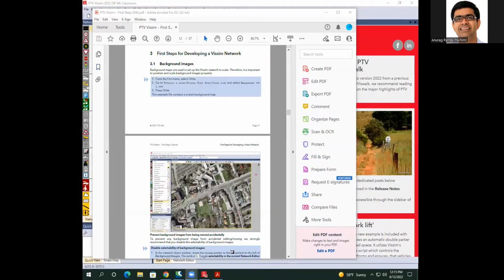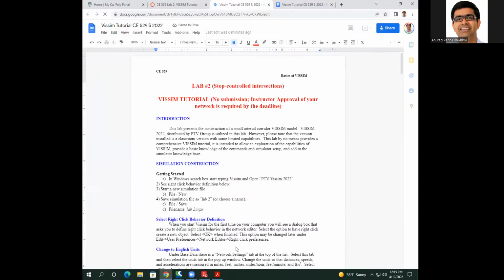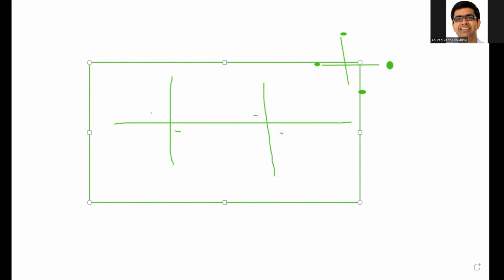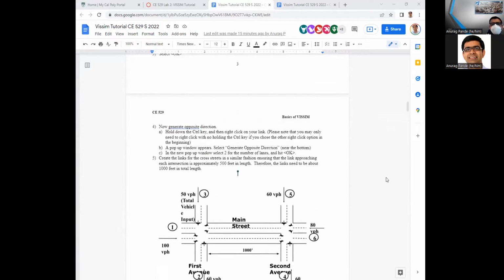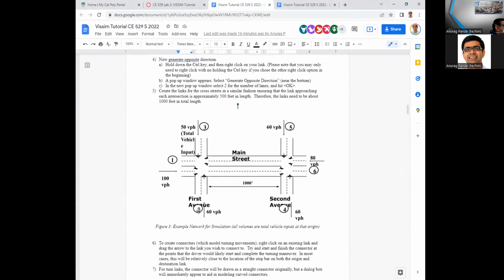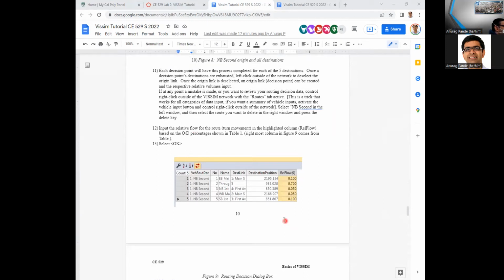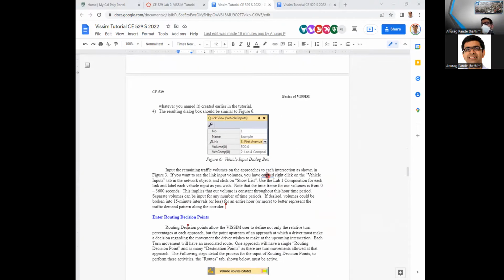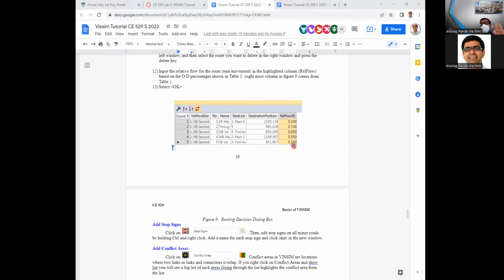CE 529 Lab 4-12-2022 Introduction to VISSIM tutorial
Basics of VISSIM lab.